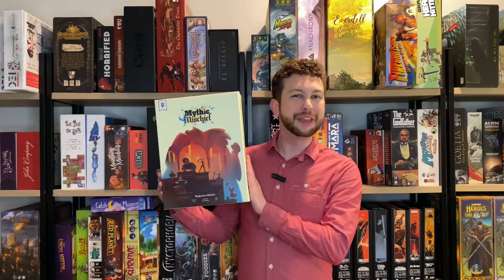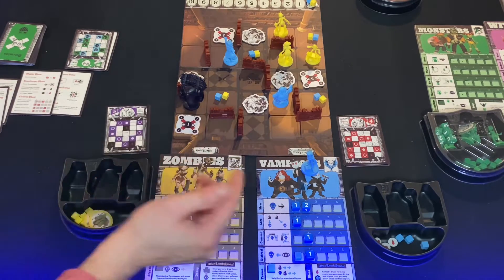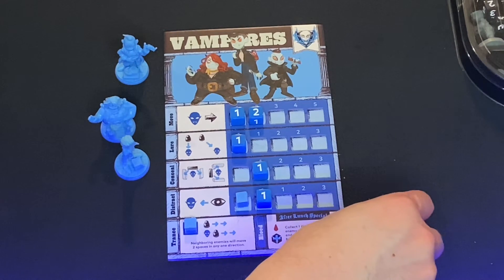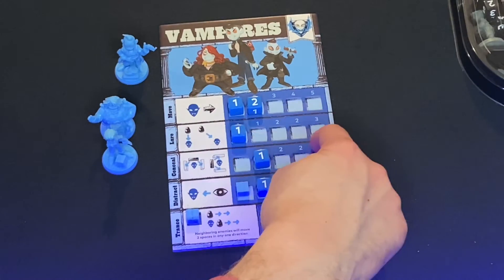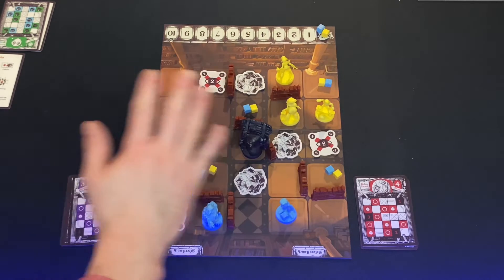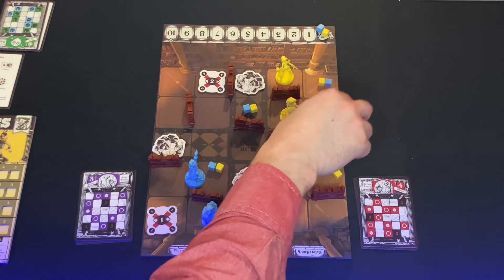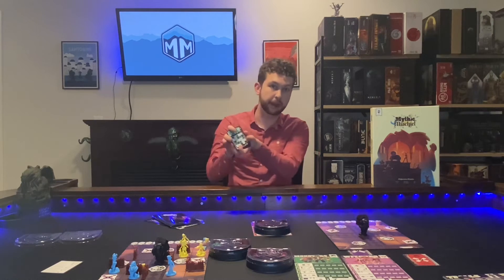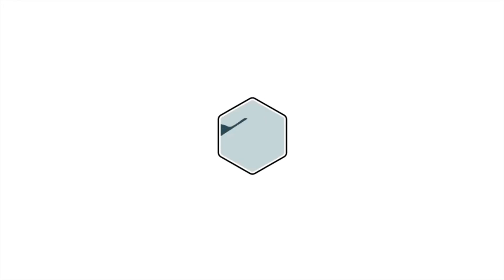Mythic Mischief Review & How to Play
Check out Tyler’s adventure in the library to see is this game is a star student or if it needs some special classes.